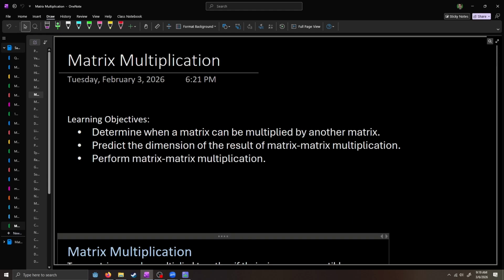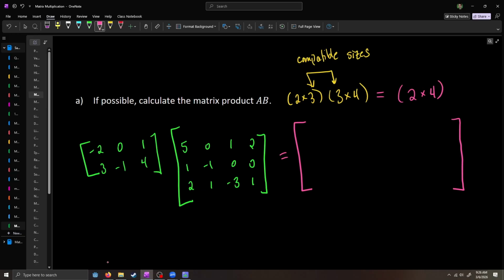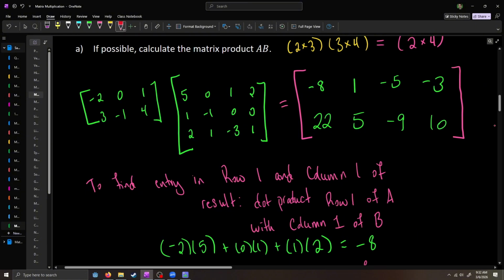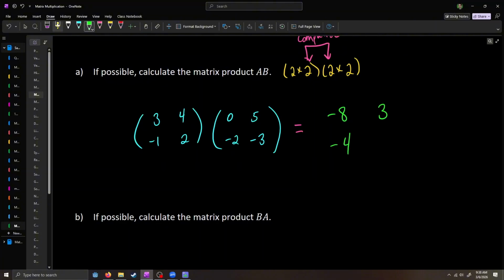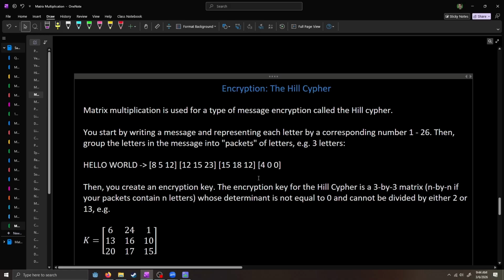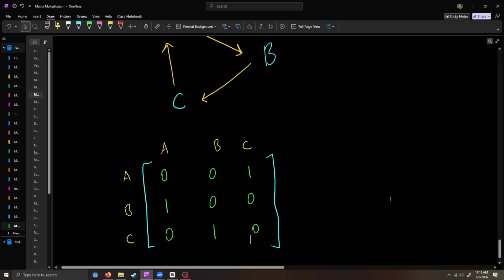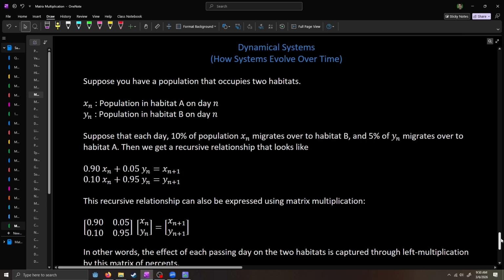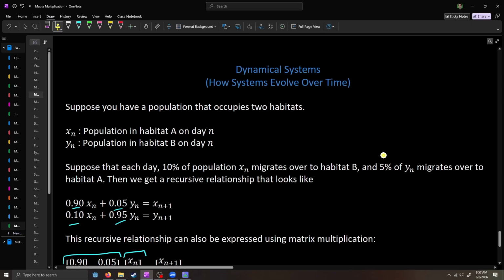Linear Algebra - 06 - Matrix Multiplication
00:00 Matrix Multiplication Demonstrations
17:19 Real-World Matrix Multiplication